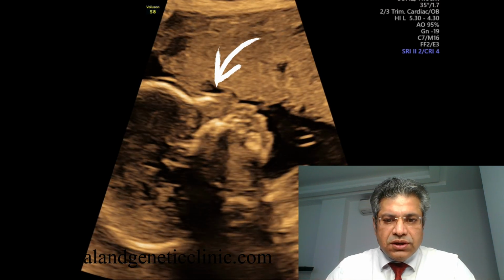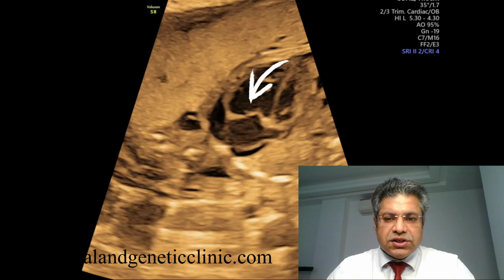Fetal Hydrops - Aneuploidy